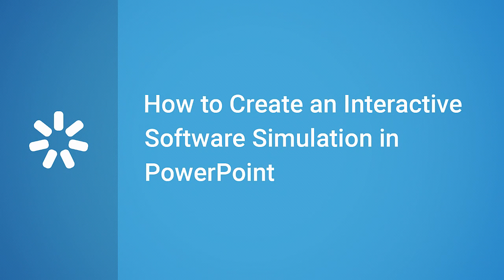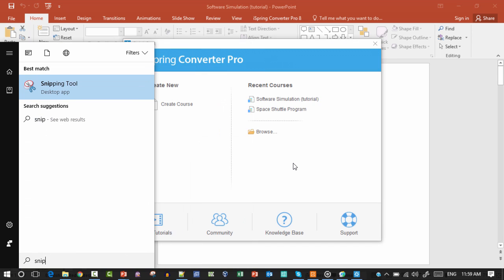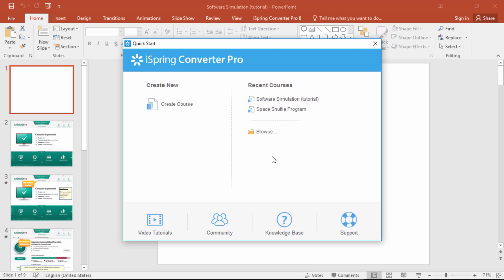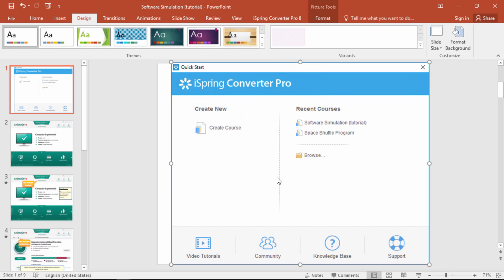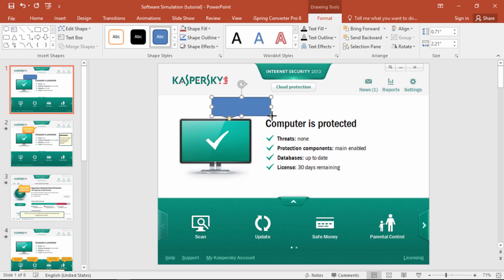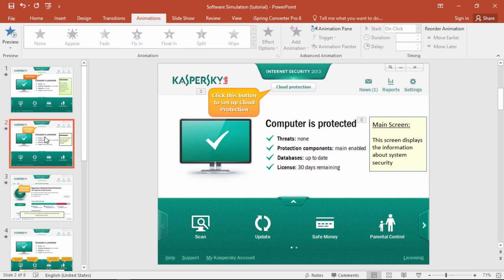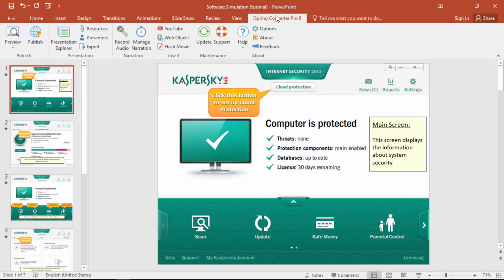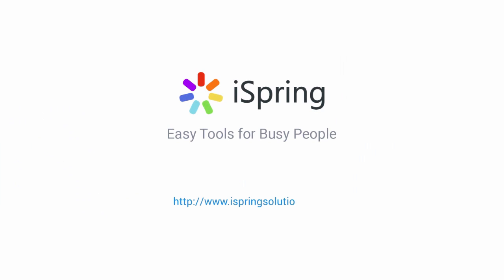How to Create an Interactive Software Simulation in PowerPoint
This tutorial shows you how to create an interactive software simulation in PowerPoint.